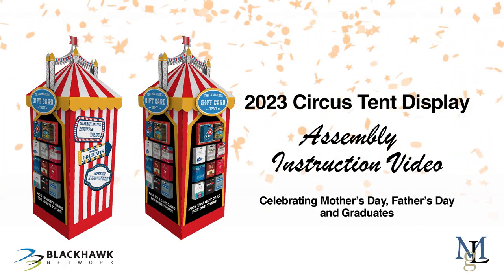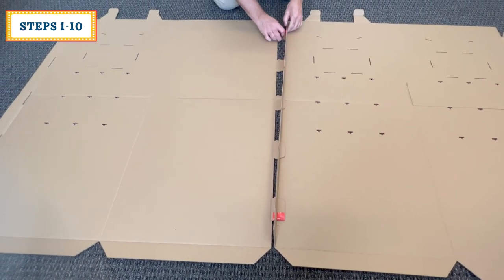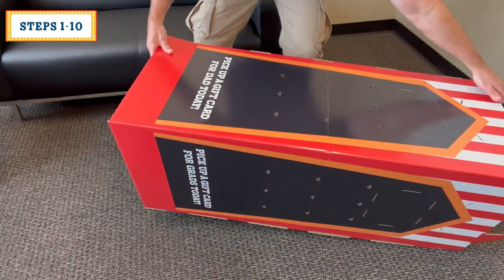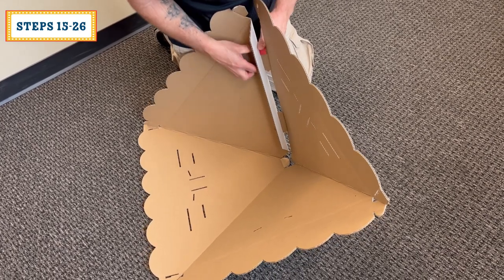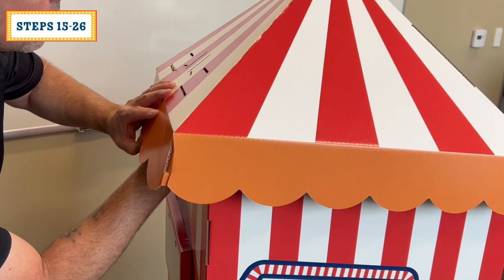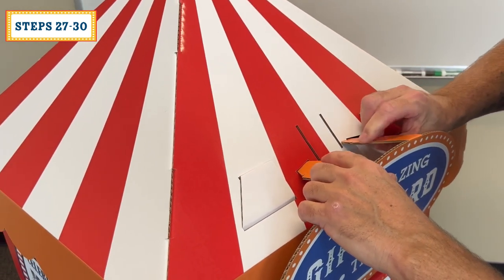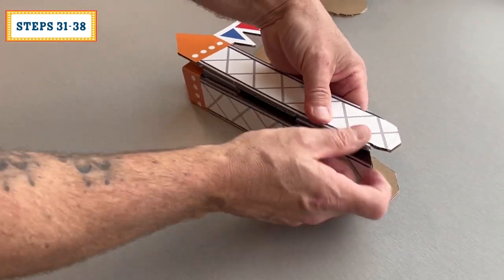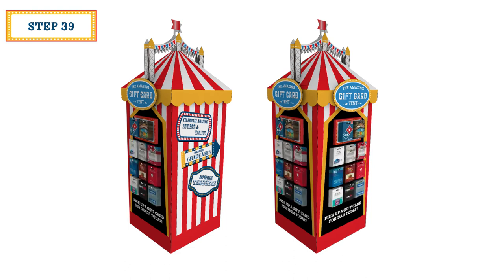2023 Circus Tent Display Ins Video